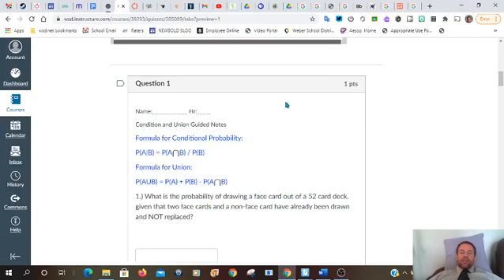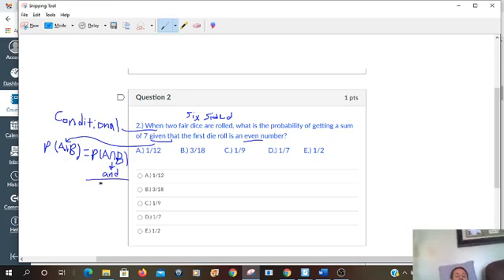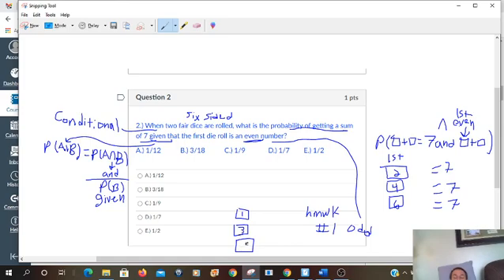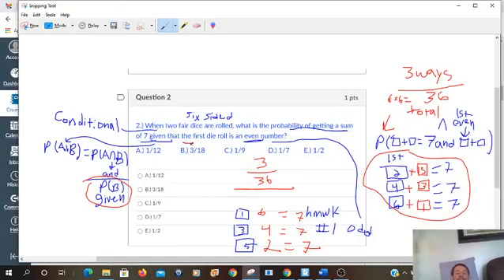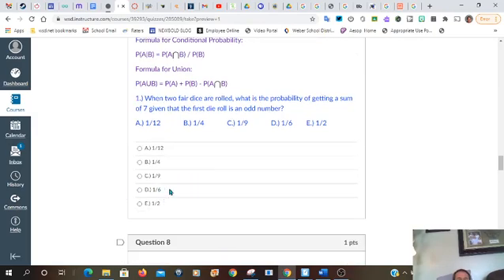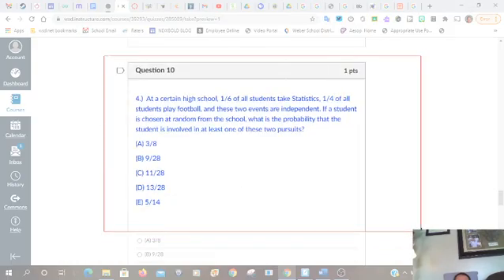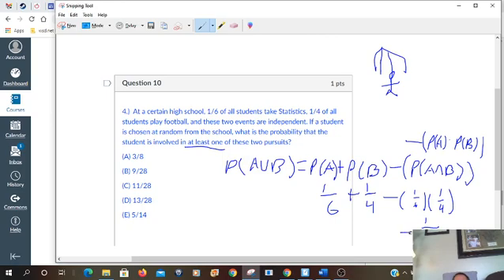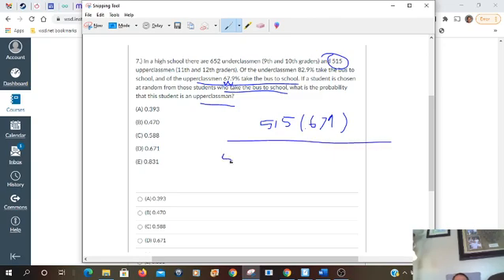Conditional and Union Probability